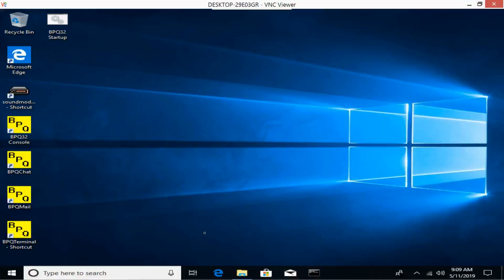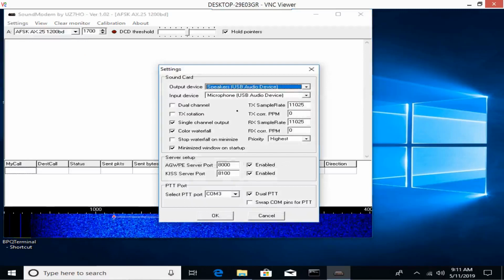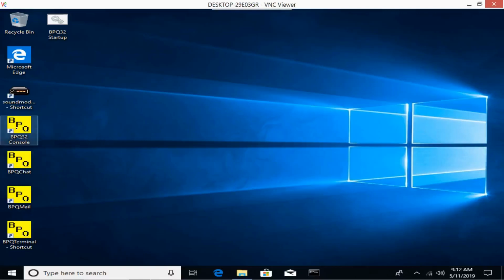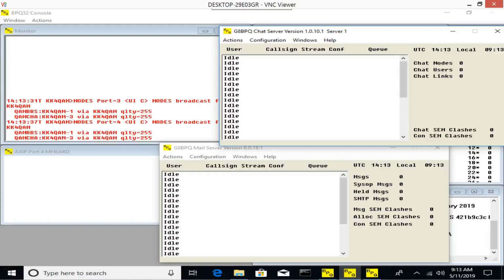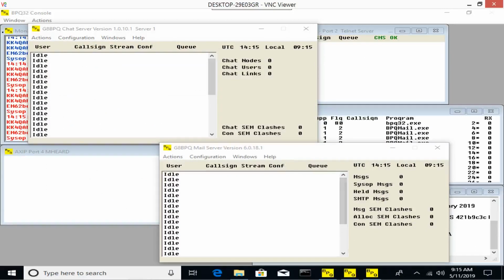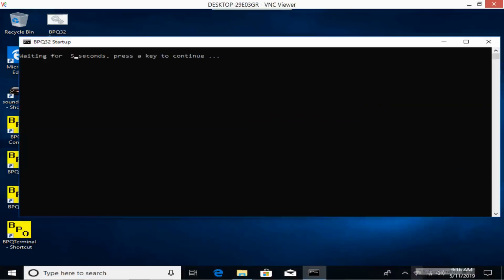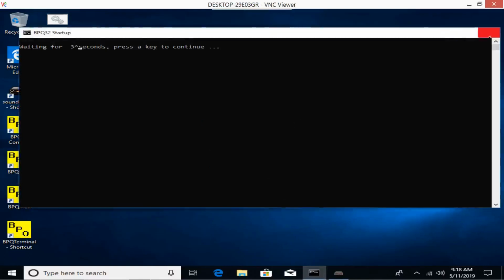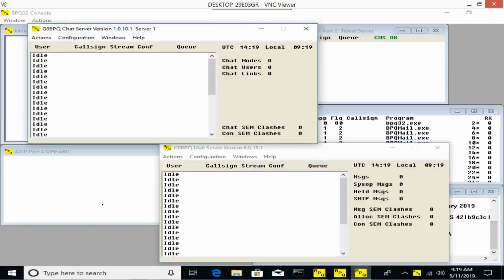Mini Fanless PC Update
An update on the mini pc from the previous video showing my intended ham radio use for it. Some explanation of the software as well.